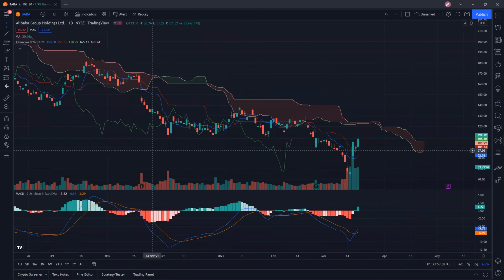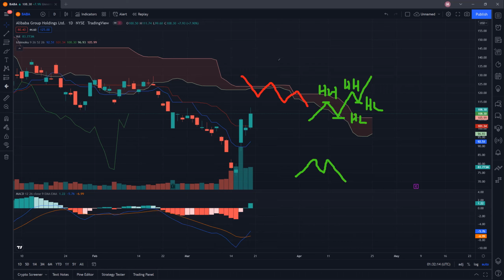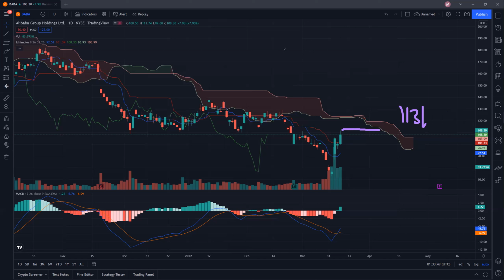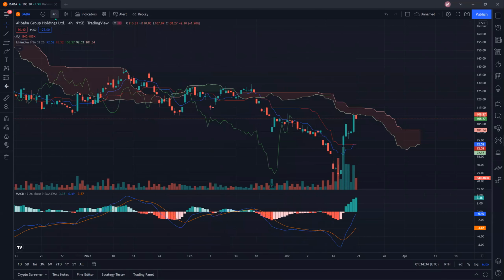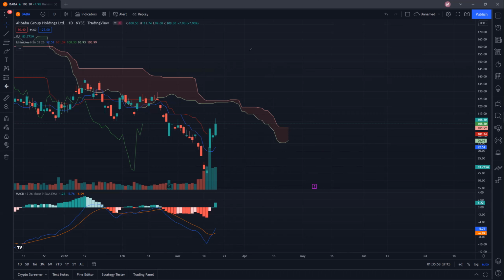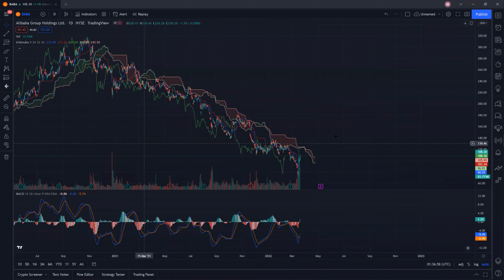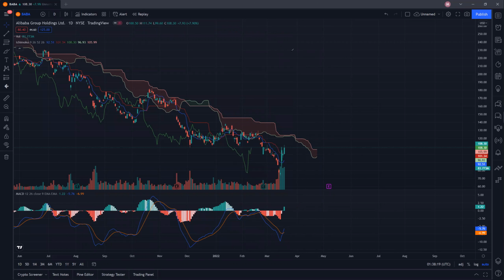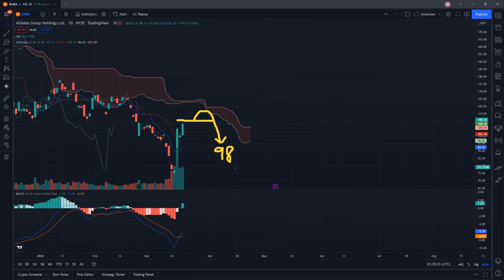Alibaba Up 40%! Is the worst over for $BABA?│Technical Analysis using Market Manipulation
What's your thoughts on the $BABA?